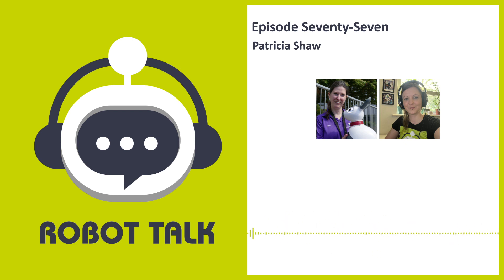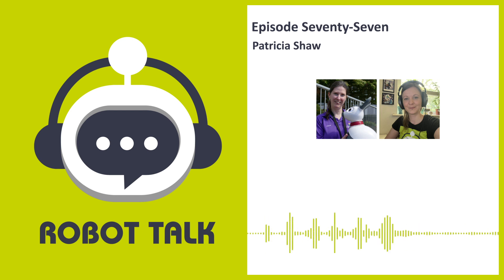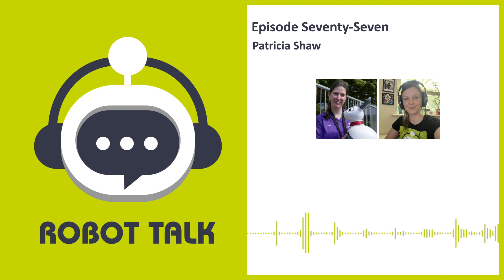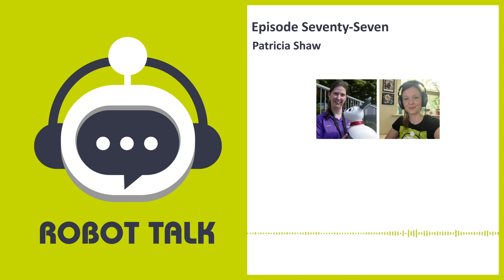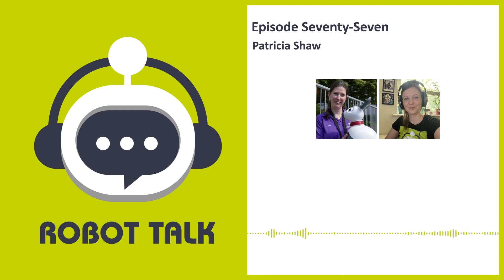Home assistance robots, and robot learning and development - interview with Patricia Shaw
Claire chatted to Patricia Shaw from Aberystwyth University all about home assistance robots, and robot learning and development.

Patricia Shaw is a Senior Lecturer in Computer Science and Robotics at Aberystwyth University. Her current research interests include technology for assistive living and she is currently leading on establishing a new Smart Home Lab at the university. This new lab will be used to research, develop and test a wide range of sensing technology for monitoring activities in the home as well as robots ranging from companions to assistants around the home. She strongly supports public engagement and has been coordinating regional robotics week events for the last 6 years.

00:00 Intro
00:30 Welcome
01:44 Robot learning and development
13:38 Trust in home assistance robots
21:38 Thanks for listening